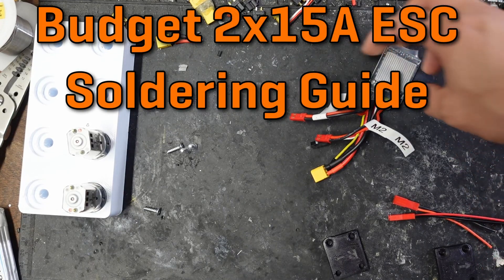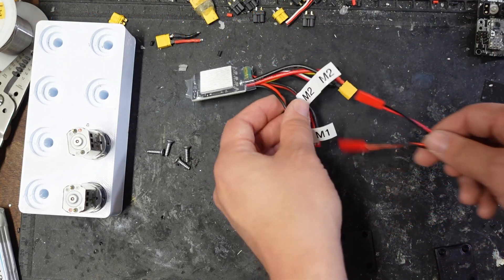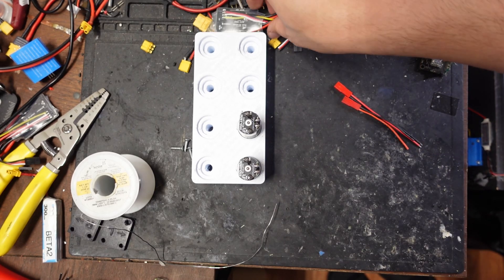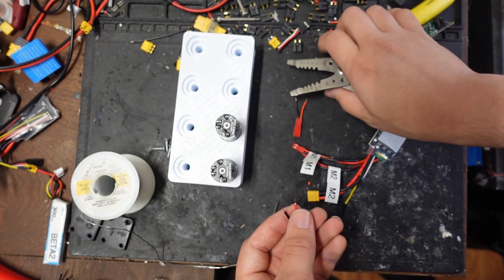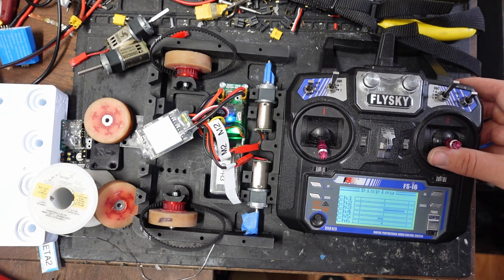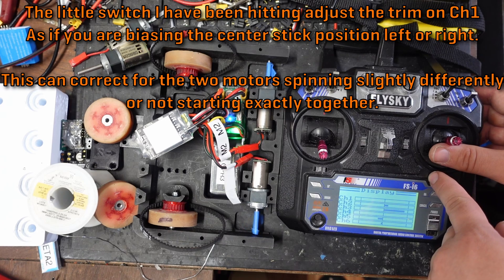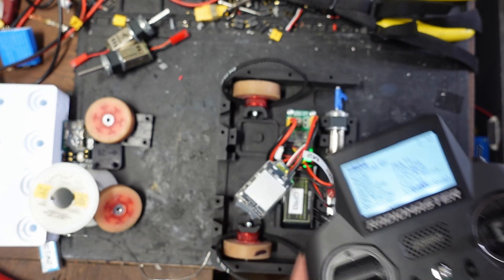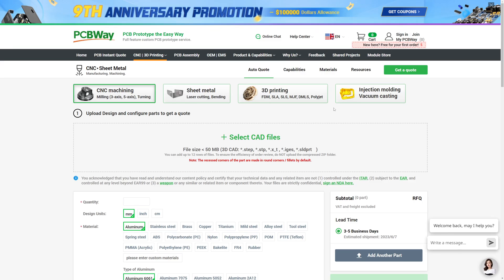Best Value Brushed Beetle ESC - Soldering/Usage Guide (2X 15 Amp Dual-ESC)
Looking for the best budget ESC for your next bot? Look no further than this budget option!
Note: To diable mixing, you can bridge the "independ" solder points on the back of the ESC.
Thanks to the continued support of PCBWay - check them out for PCB Fabrication, CNC machining, and more!

Timestamp
00:00:00 Intro
00:00:35 ESC Overview
00:01:30 Add Motor PCBs
00:03:24 Motor Wires or JSTs
00:05:32 Solder Wires to PCBs
00:06:07 Motor connections
00:07:08 Wiring to Motherboard or Receiver
00:08:31 Motors in Robot
00:09:09 Bind FS2A Radio
00:11:15 Bind Zorro Radio
00:11:29 Why Prior Wiring Doesnt Work
00:12:57 Trim Adjust
00:13:31 Motor Directions are Wrong?
00:14:32 SPONSOR: PCBWay
00:15:07 SSP Wheel Install
00:16:57 Quick Drive Demo
00:17:34 Changing Settings